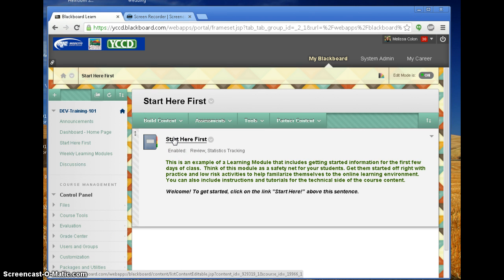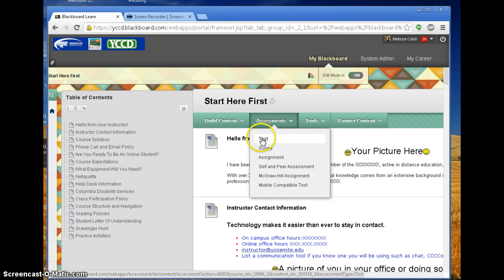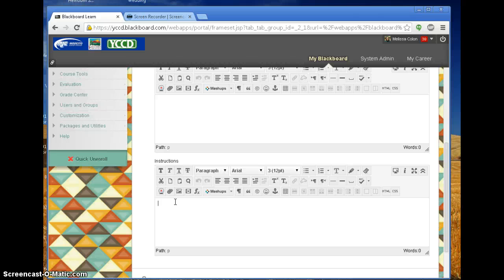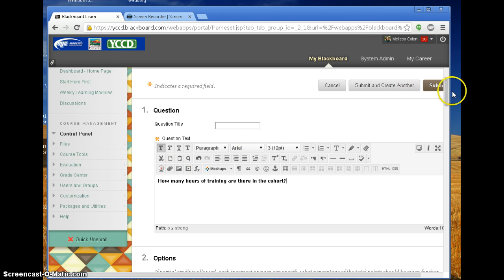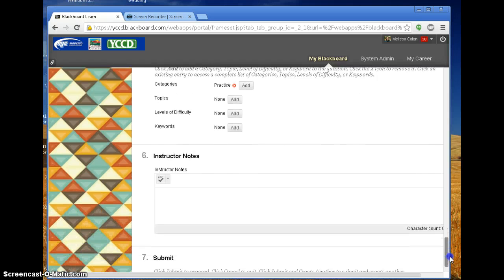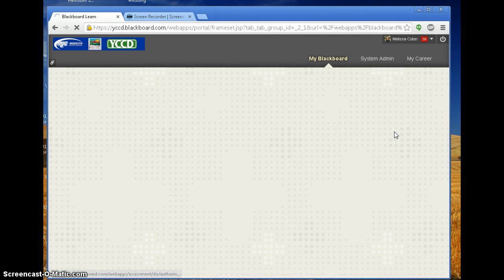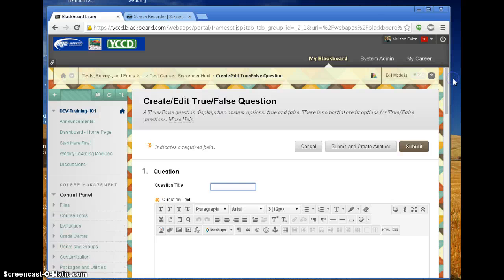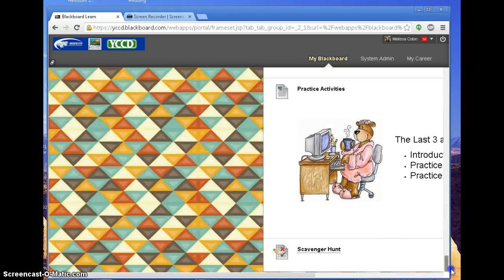Creating An Assessment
How To Create An Assessment in Blackboard